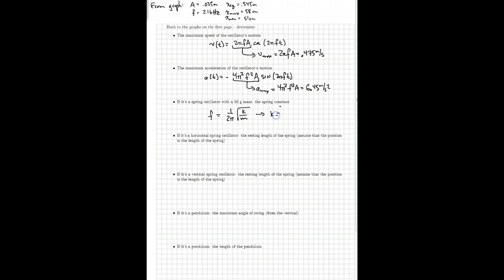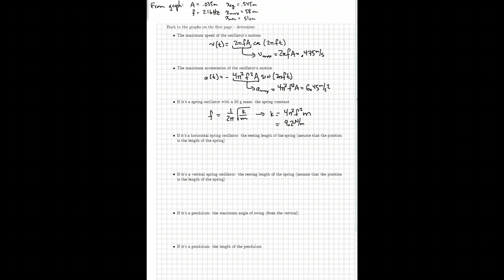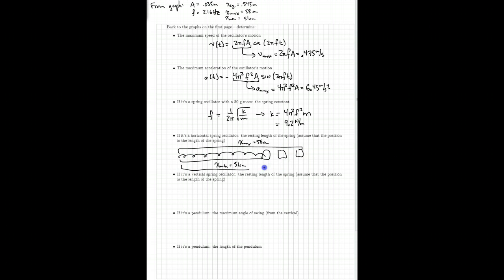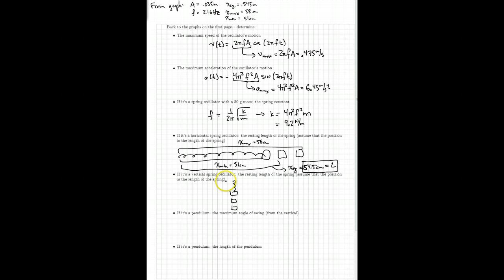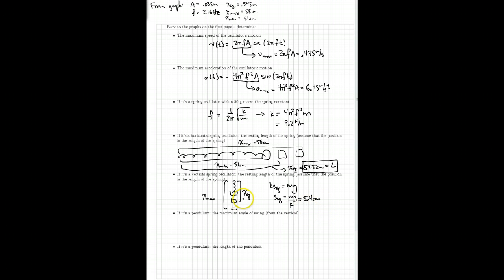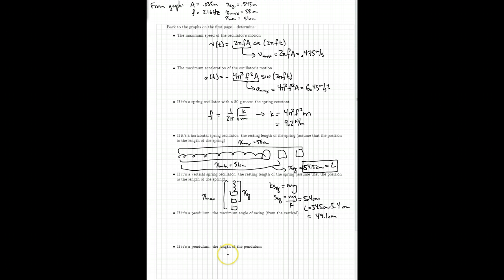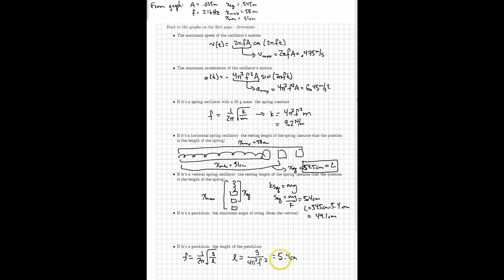Time Functions 1